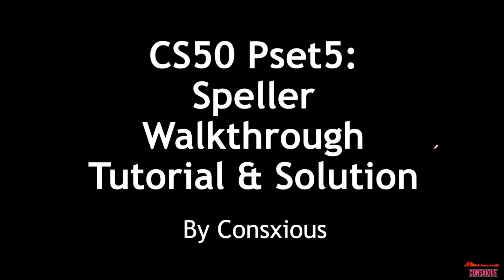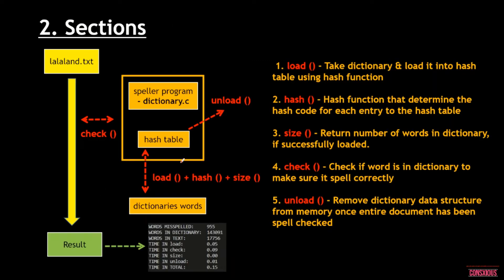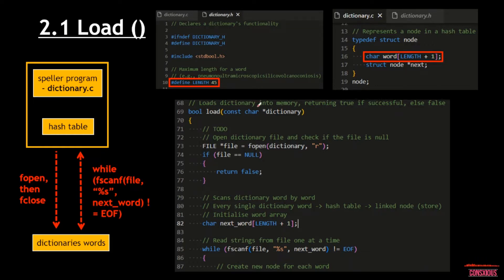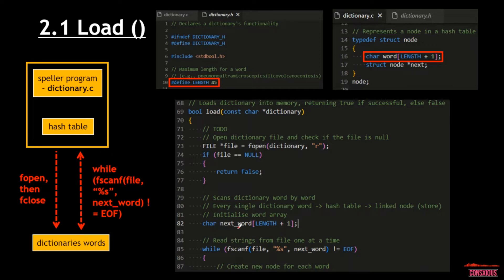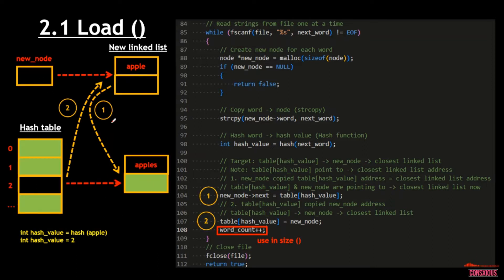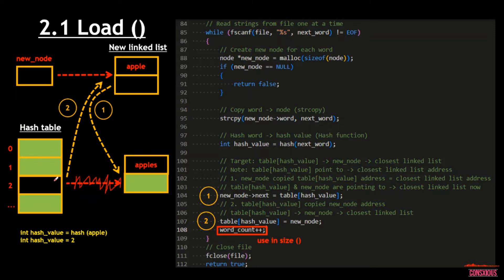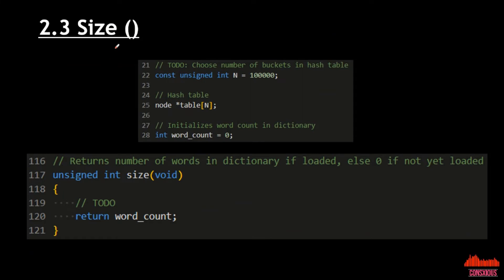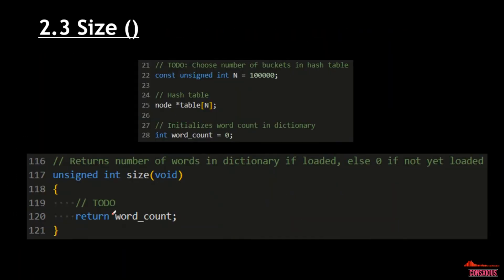CS50 Pset5 Speller Walkthrough Tutorial & Solution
🔎🎥 CS50 Pset4 Recover Walkthrough Tutorial & Solution
🚀 GOAL:
1. Explain concepts that needed to resolve the problem
2. Helps others to understand how solution formed

⏱️TIMESTAMPS⏱️
0:00 Intro
0:06 Overview sections
0:12 Speller program
0:39 Overview
1:00 Sections
2:16 Load ()
6:00 Hash ()
8:09 Size ()
8:35 Check ()
10:05 Unload ()
11:47 Solution sections
14:44 Ending